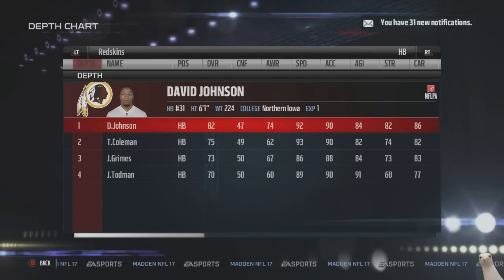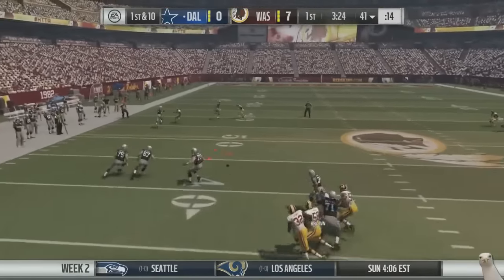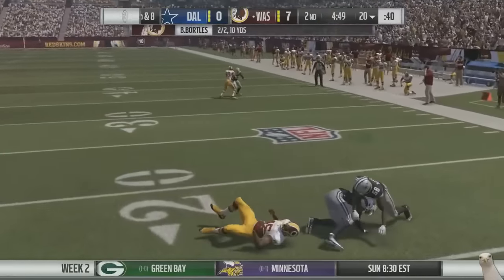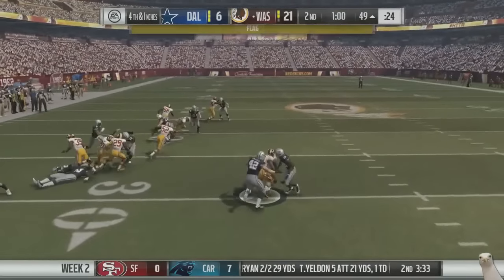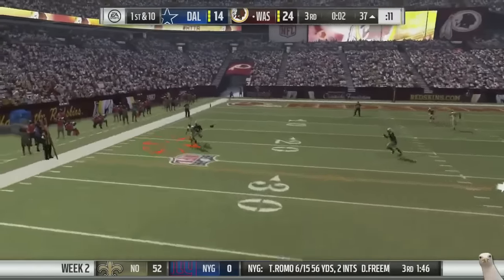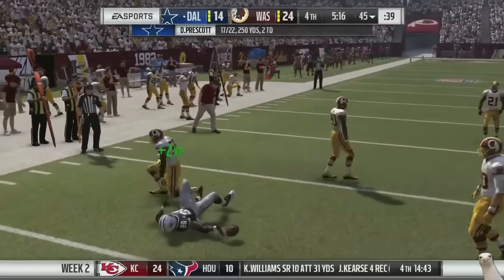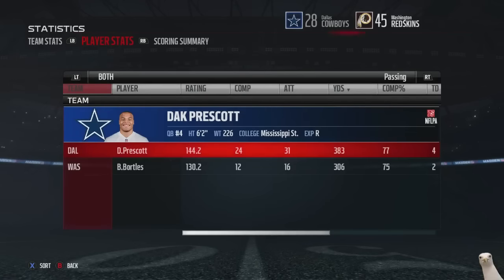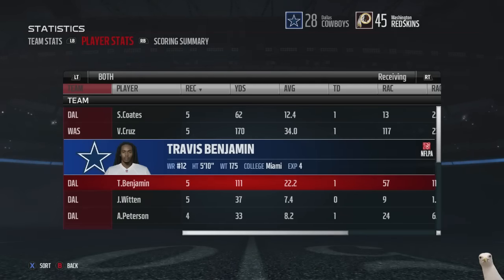Madden 17 :: Fantasy Franchise Wek.2! ::-XBOX ONE Madden NFL 17 Online Gameplay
From FanDuel!!!